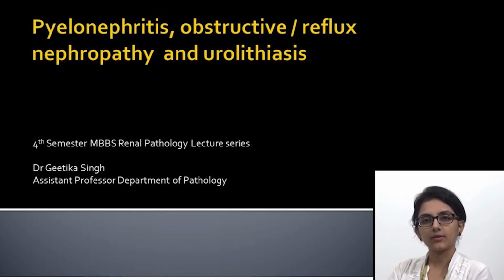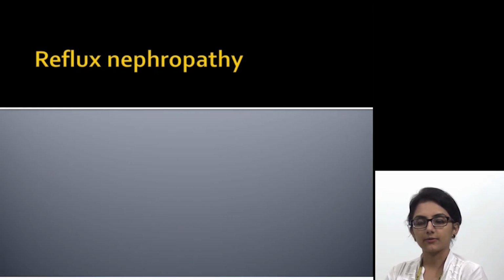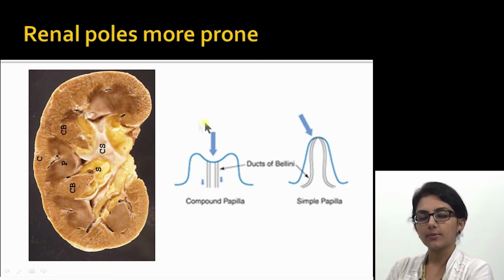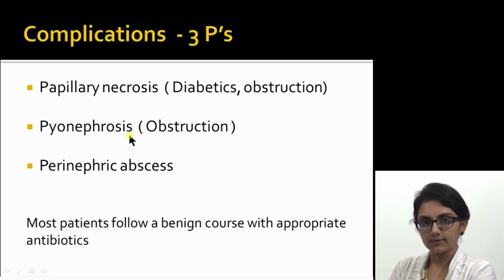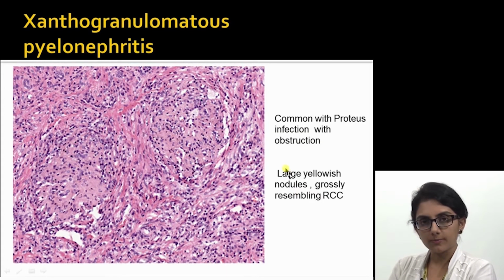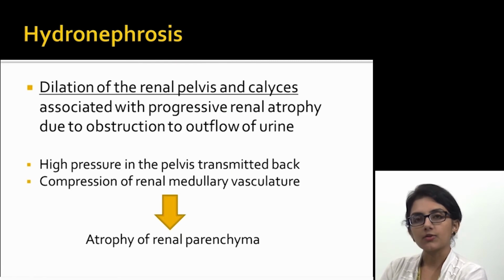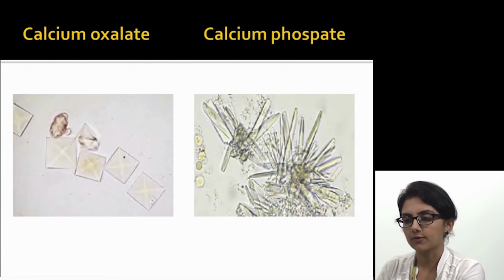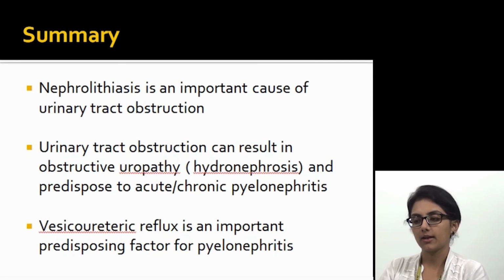urolithiasis and obstructive urop